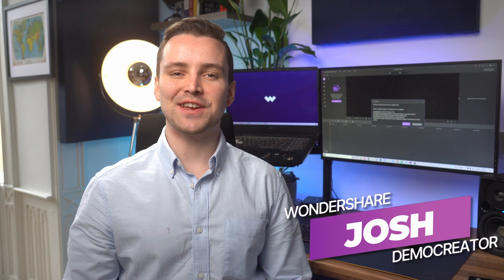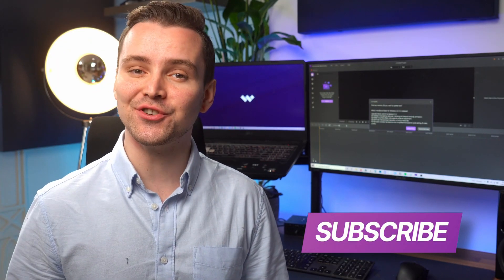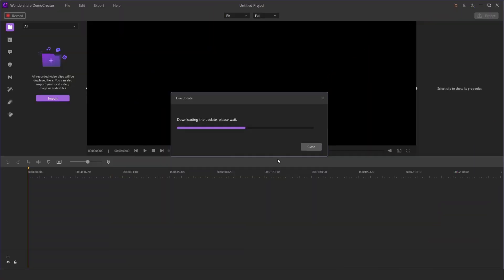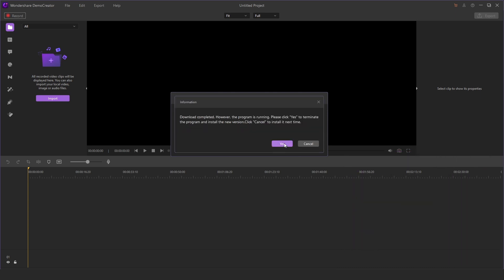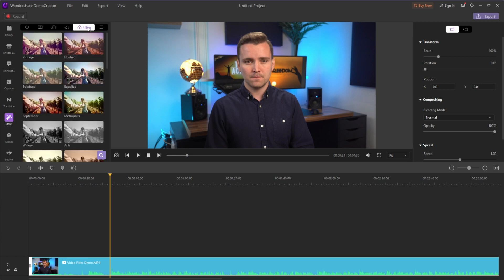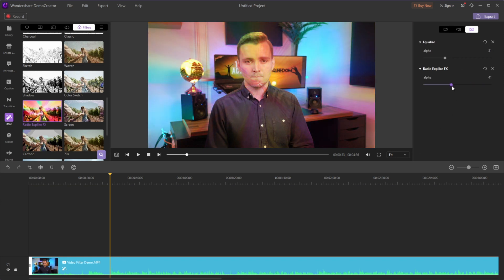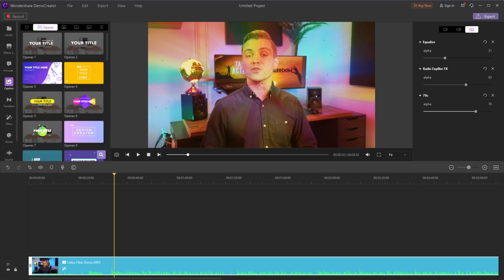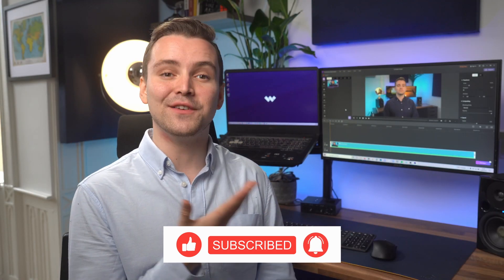How to Use Video Filters | DemoCreator Tutorial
👉In this video, I'll show you how to add video filters in Wondershare DemoCreator.

Video Filters